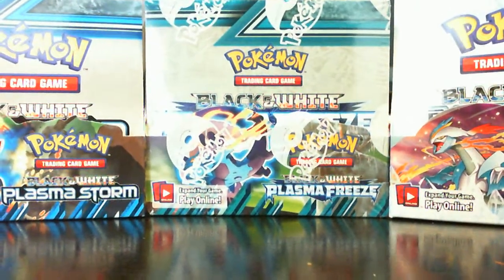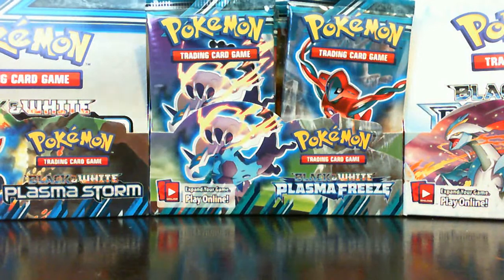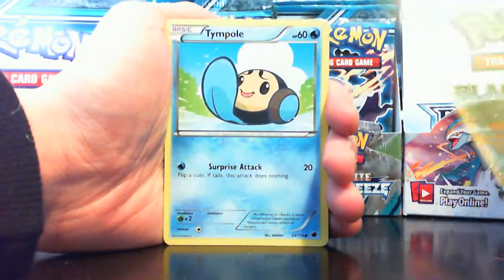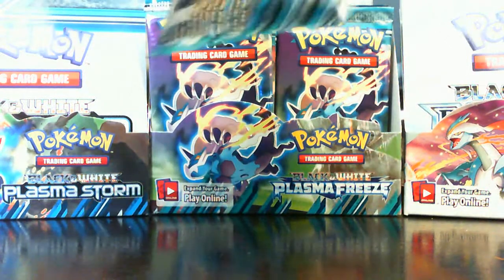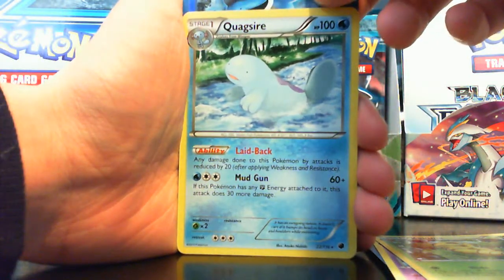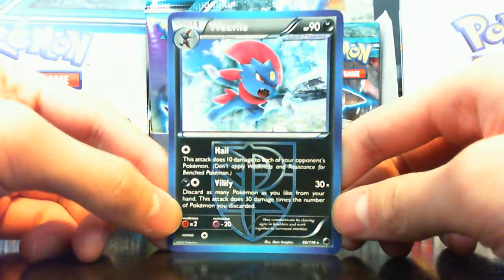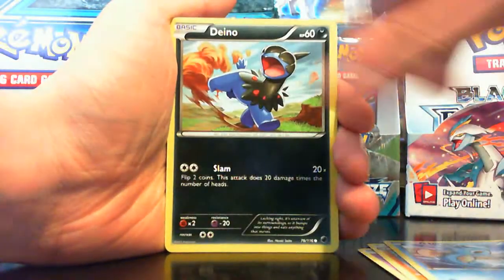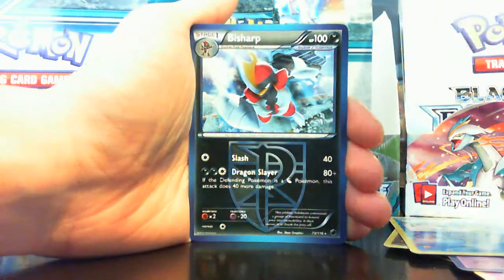Opening a 2nd Plasma Freeze Booster Box (Part 1/2)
I just bought a Plasma Freeze Booster Box. I'm not as fast as an opener, so this is in two parts. Hope you enjoy.